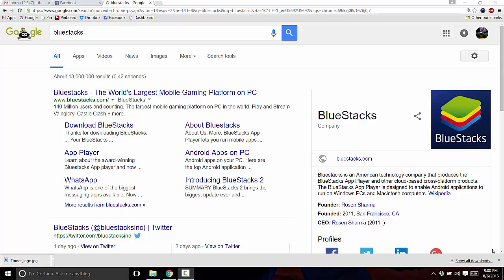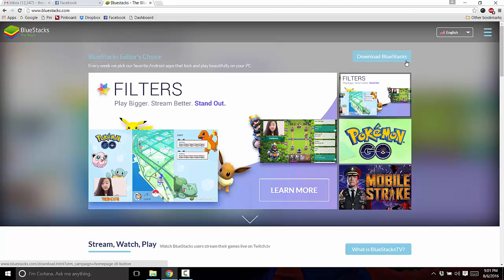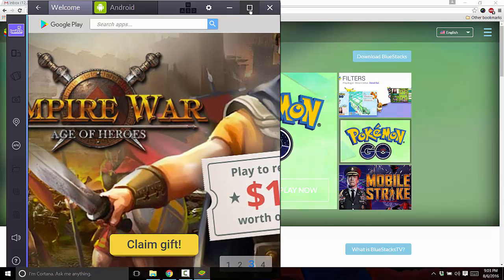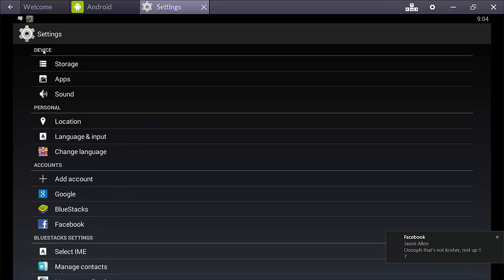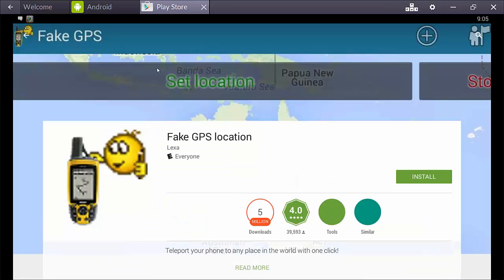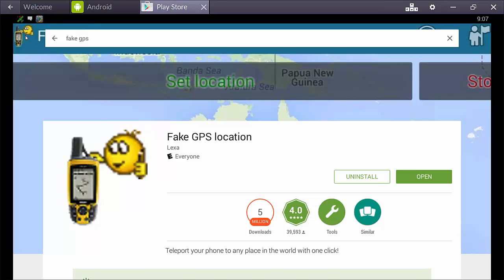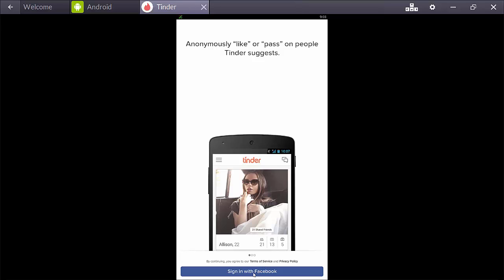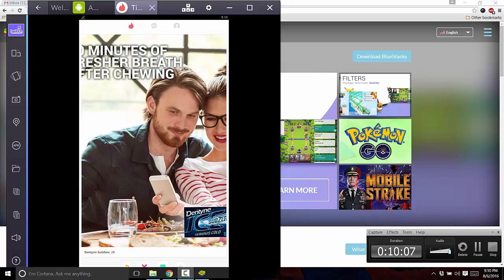How to Use Tinder on Your PC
How to use the popular dating app Tinder on your Windows PC instead of a smartphone.